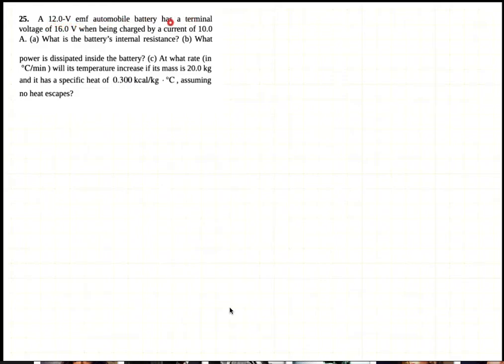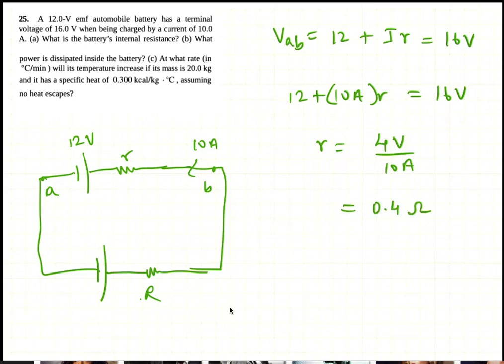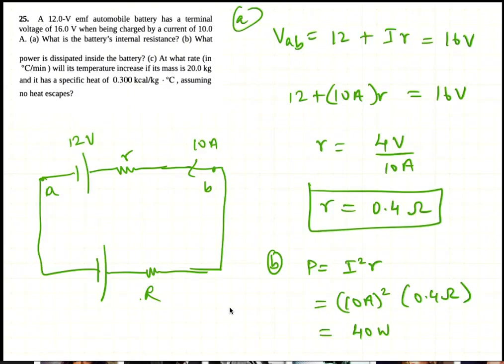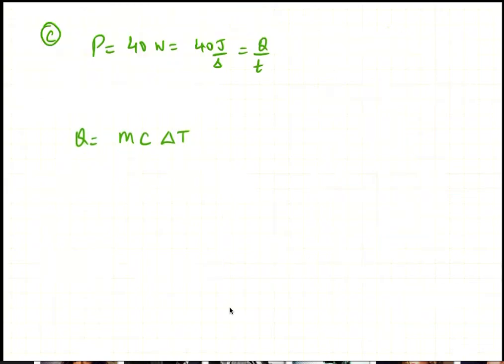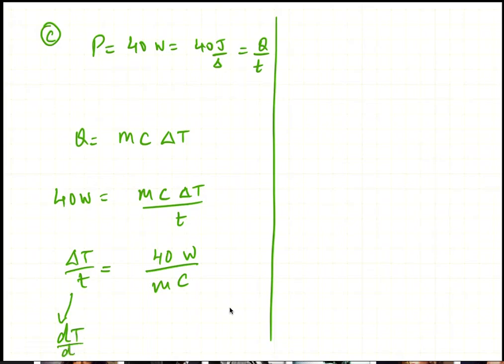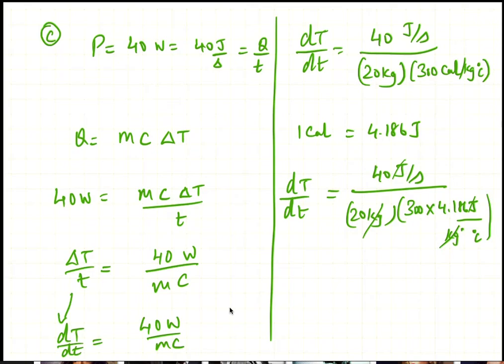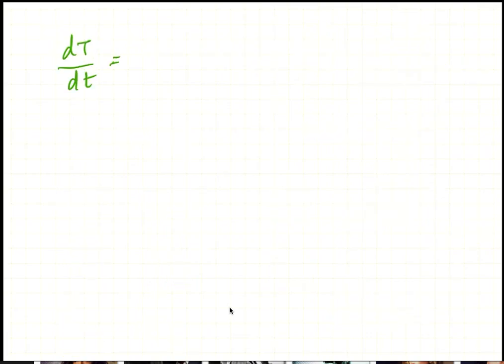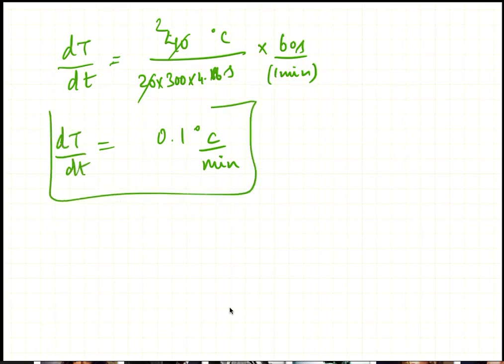PHY2049 CH10 DC Circuits P25